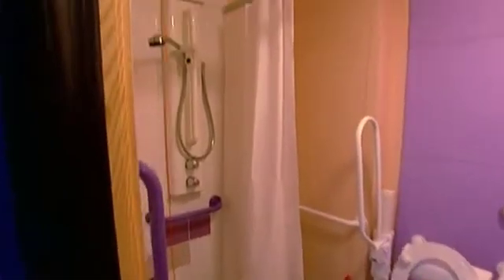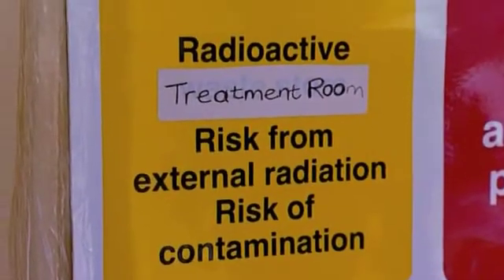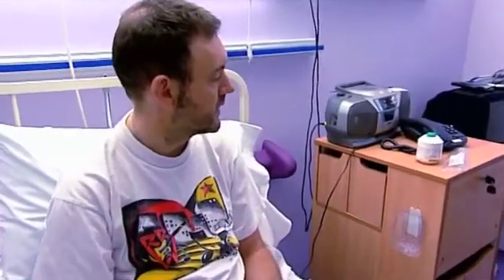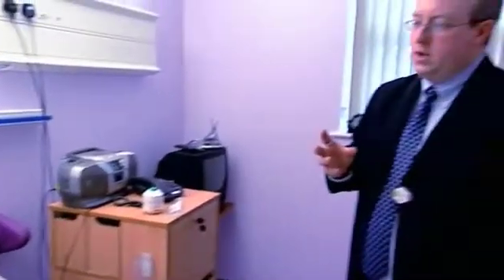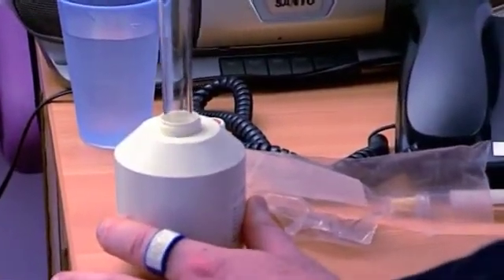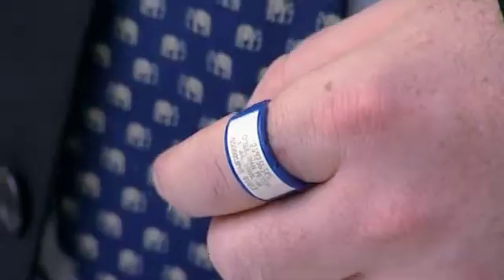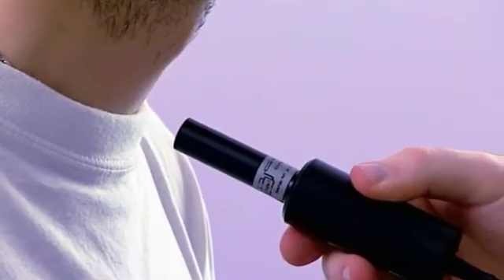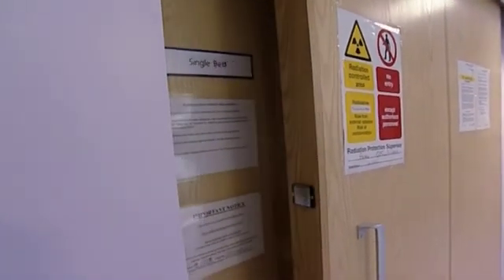Iodine therapy - Radiotherapy and its physics (4/15)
The isolation of patients during Iodine 131 therapy.